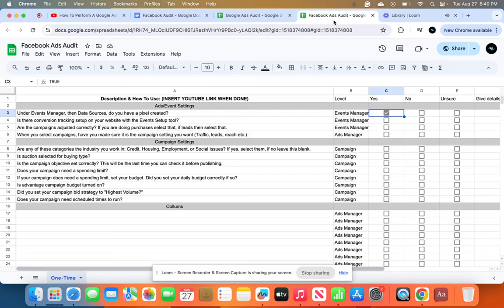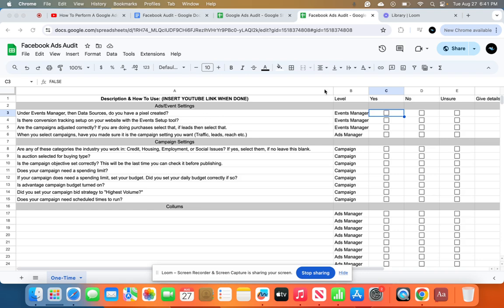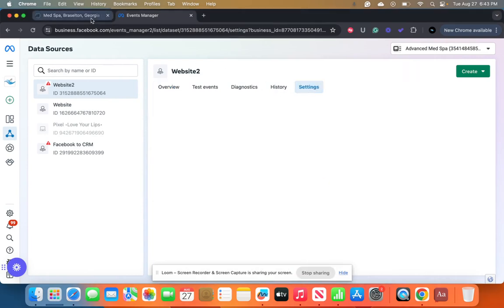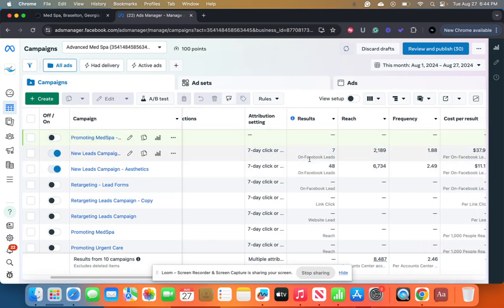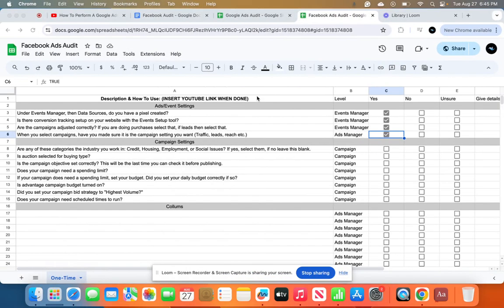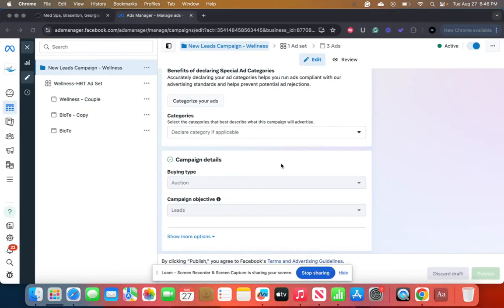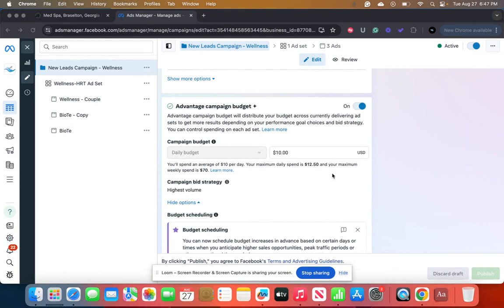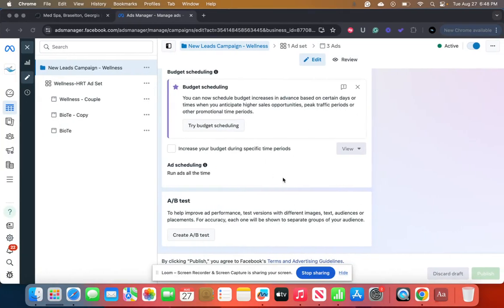Facebook Ads Audit Tutorial | Campaign Level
Objective: Facebook Ads Audit Tutorial | Campaign Level

ADDITIONAL RESOURCES